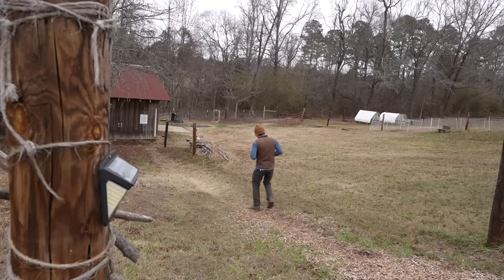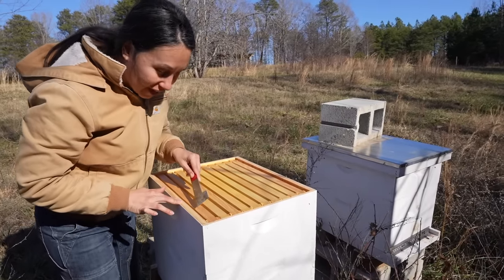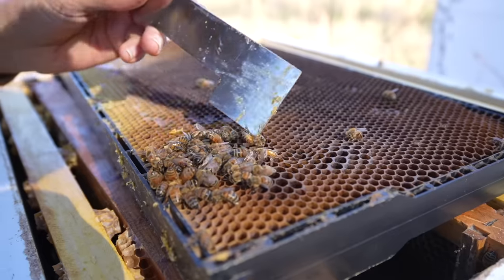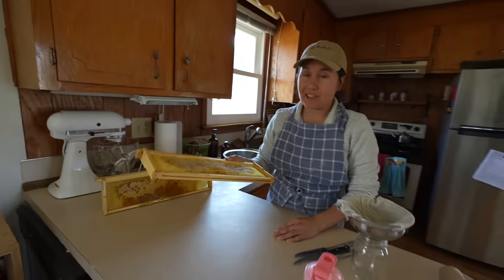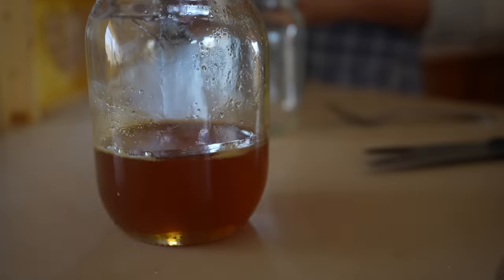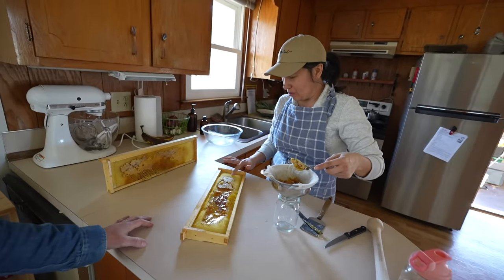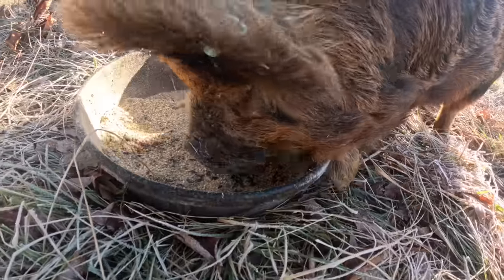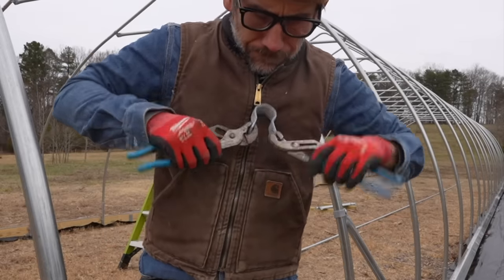Who killed our Bees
Today's Vlog we work on the high tunnel and we lose bees and harvest HONEY!